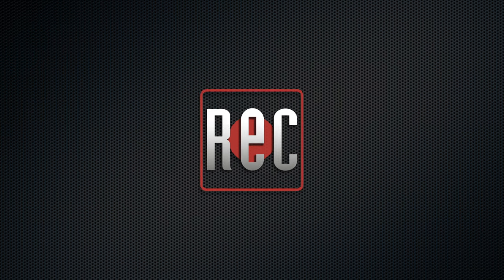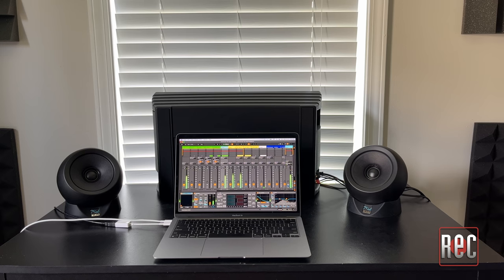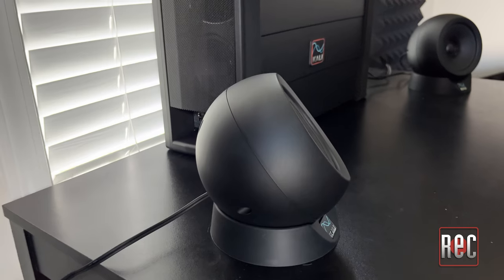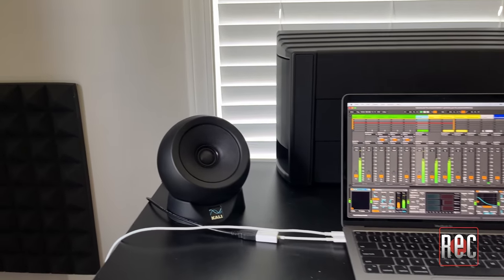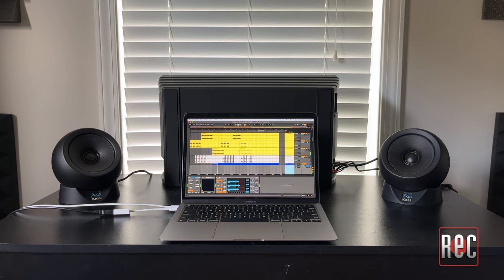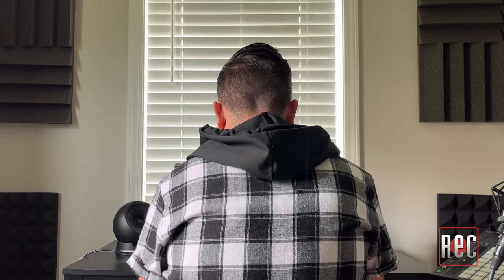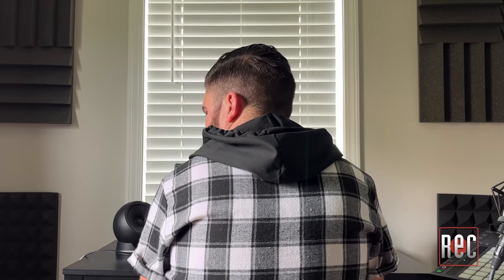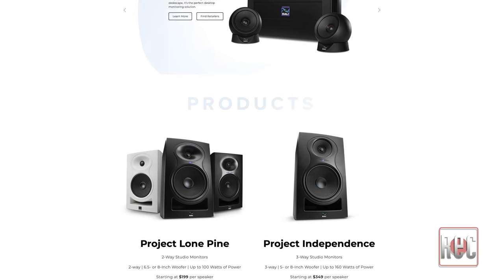RECORDING Video Review: Kali Audio IN-UNF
David Blascoe reviews the Kali Audio IN-UNF Ultra-Nearfield studio monitor system.